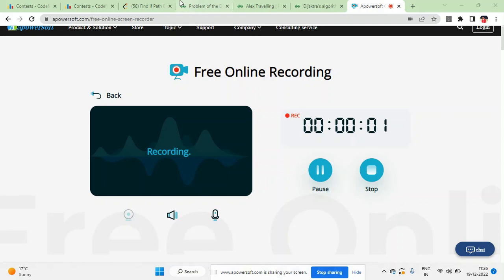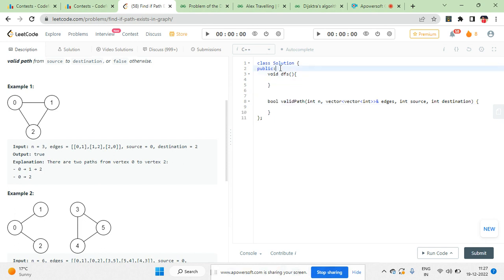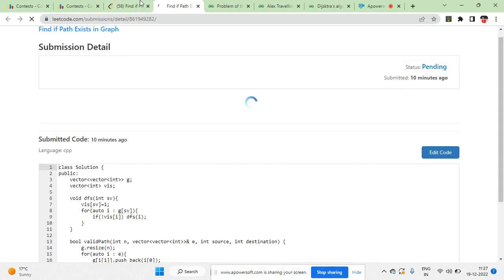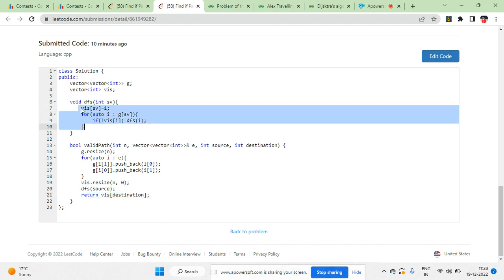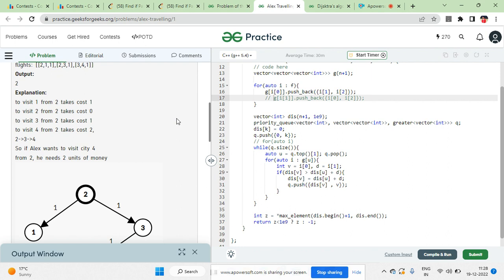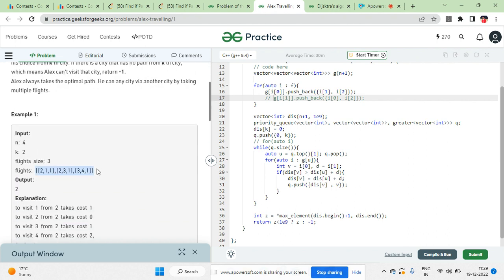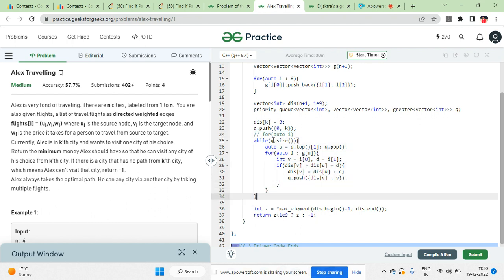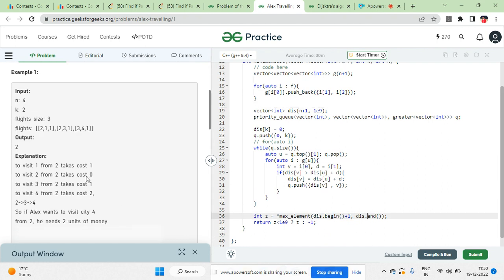1971. Find if Path Exists in Graph | leetcode daily | gfg Alex Travelling | gfg potd| full explained